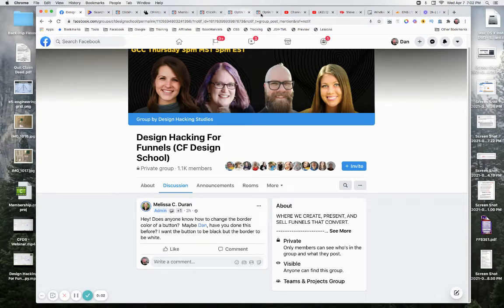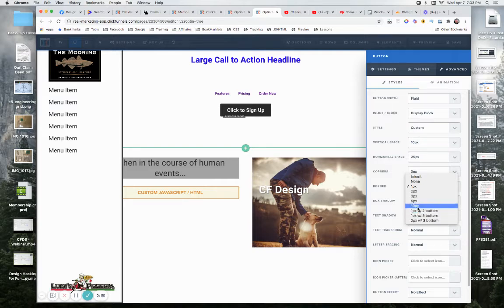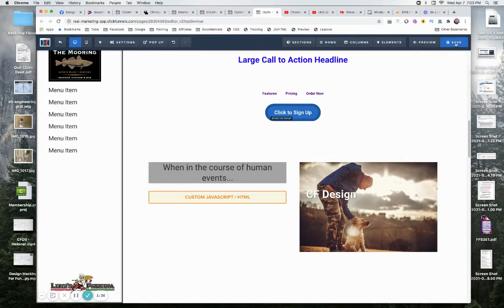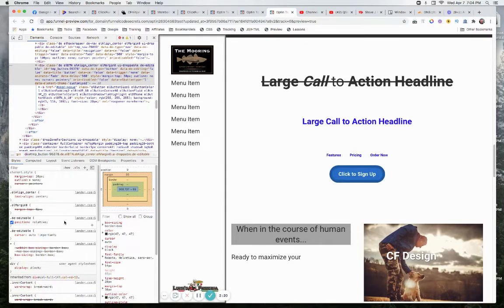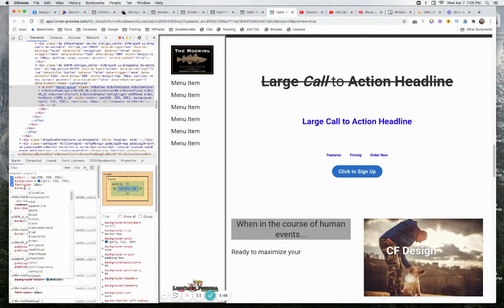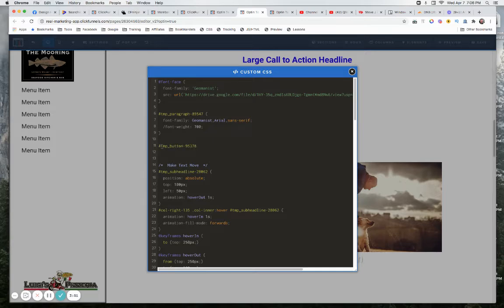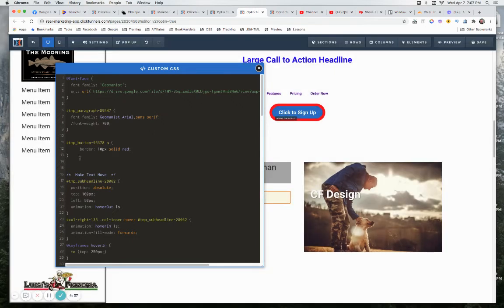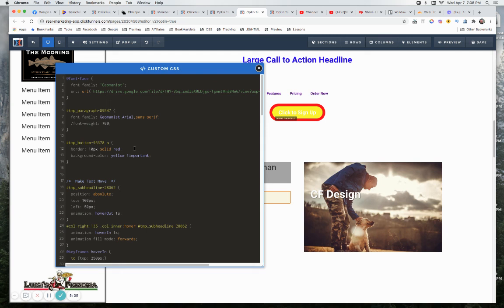Transform Your ClickFunnels Button in Minutes: Step-by-Step Guide!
Let's dive into changing the border color of a button in ClickFunnels. I've got a standard ClickFunnels button here, and I'm going to show you step-by-step how to customize it. First off, you can choose a theme from the options available, but in this case, you want a white border on a black button. Since my background here is white, I'll reverse it for visibility: a black border on a white button.

So, let’s start by selecting a theme and then heading into the advanced settings. You’ll see options for border thickness ranging from none to 10 pixels, along with some specialty options. Let's set the border to 10 pixels. Now, when you look at the settings, you’ll see options for background color and text color, but not specifically for border color.

To customize further, we need to use some CSS. First, save your changes and preview the button. Right-click on the button and select 'Inspect' to open the developer tools. Here, you'll see the button's HTML and CSS. Look for the border property in the CSS, which should be set to 10 pixels but might have low opacity. Adjusting this, you’ll see the border change.

We can target the button using CSS selectors. In this case, I’ll use the CSS ID selector. Copy the button’s ID, go to your CSS, and type `#` followed by the ID. Inside the curly brackets, specify the border properties like color and thickness. You could also target the button using its class or other attributes, but using the ID is straightforward and effective.

Once you’ve added the CSS, the border should appear as specified. For example, setting the border to 10 pixels solid red would look like this in your CSS: `your-button-id { border: 10px solid red; }`. This targets the button directly and applies the style.

You can further customize by adding background colors, gradients, or images. Just add the desired CSS properties, and you can achieve various effects. For instance, adding a yellow background would look like this: `background-color: yellow;`. Experiment with different styles until you get the look you want.

That's all there is to it. With these CSS tweaks, you can customize your ClickFunnels buttons to match your brand perfectly. Just remember to save your changes and preview them to ensure everything looks as expected. Happy customizing!